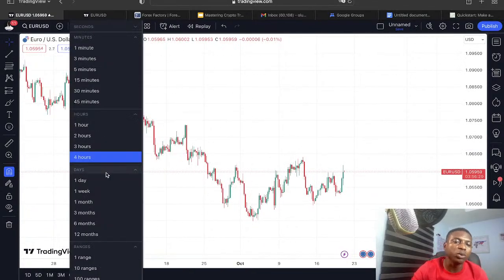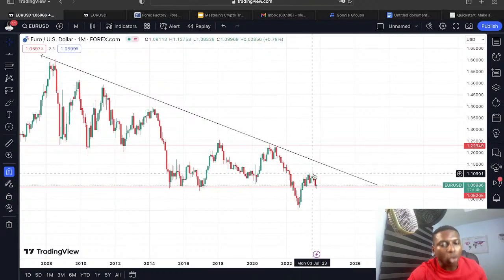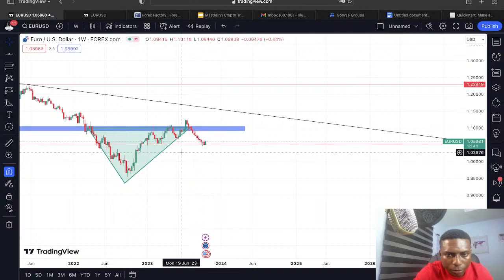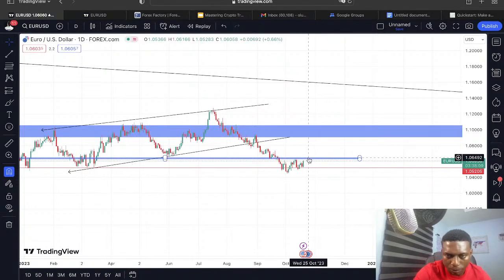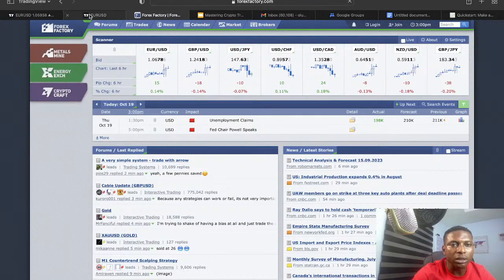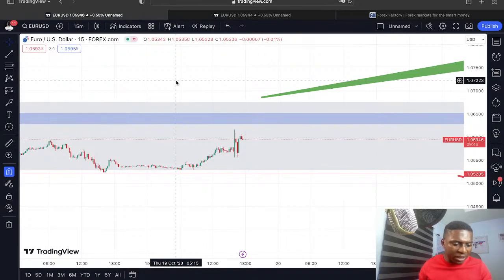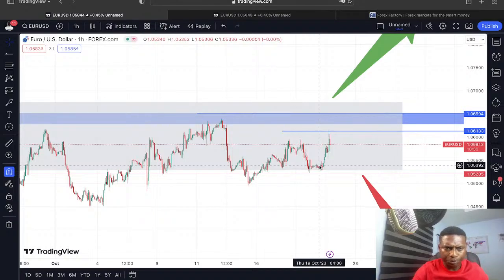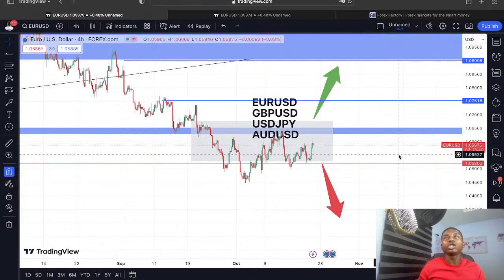[ENGLISH] Live trading session 19.10 with Tunmise Olaoluwa - Octa